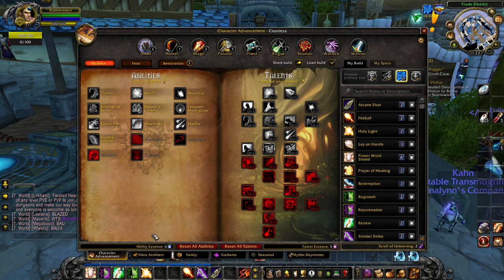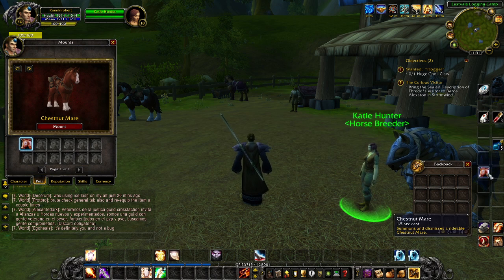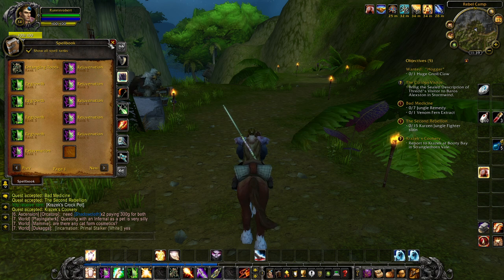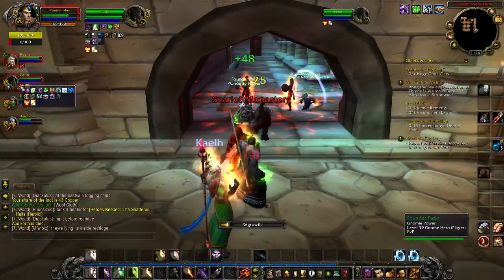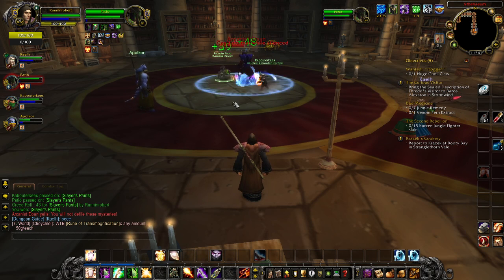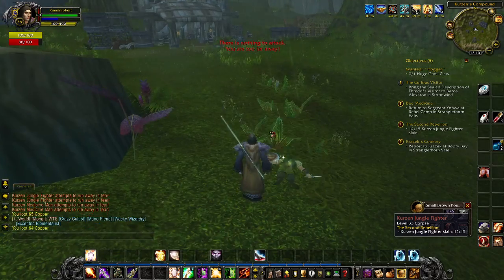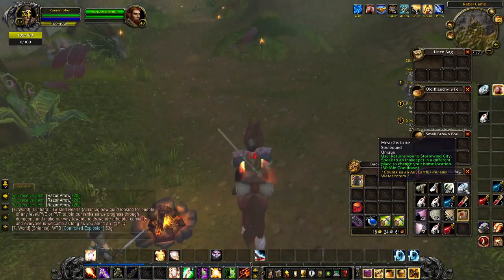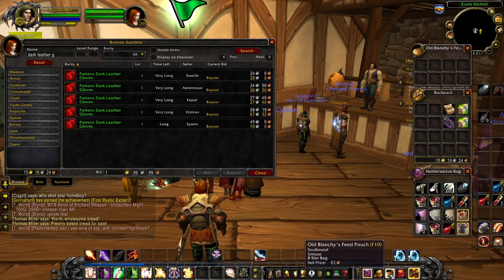World of Warcraft: Ascension No Class Healing my way through Scarlet Monastery - Library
World of Warcraft: Ascension No Class Start Healing

For those of you who are looking to play WOW but are looking for something different either because Blizzard is a train wreck right now, or you just want something different, WOW Ascension if for you, began your adventure and created your own class of hero!

00:00 Intro
16:30 Stranglethorn Vale
19:00 Scarlet Monastery - Library
23:15 Houndmaster Loksey
33:30 Arcanist Doan
35:00 End of run quests in Stranglethorn Vale